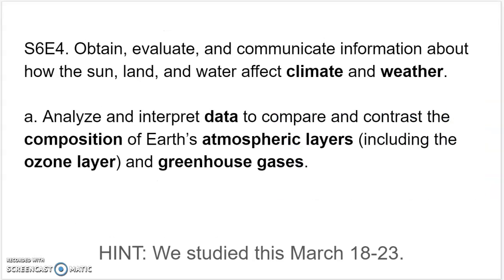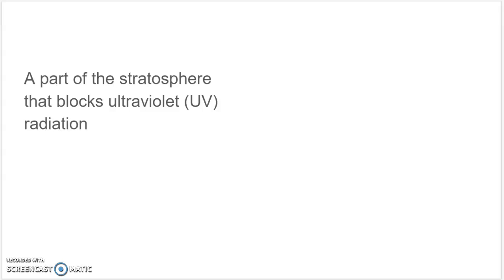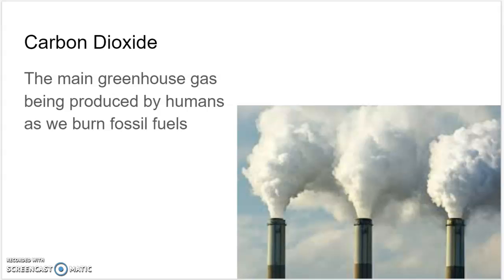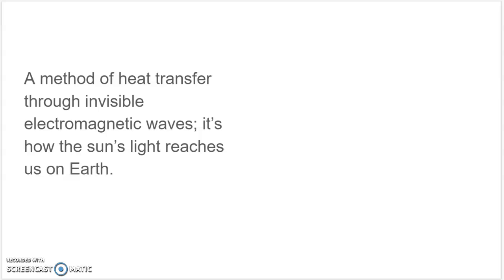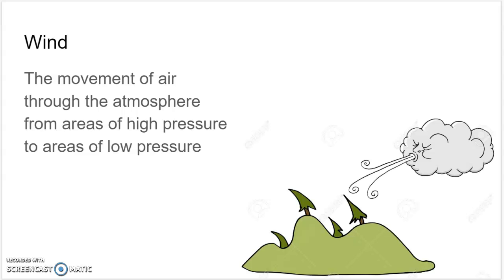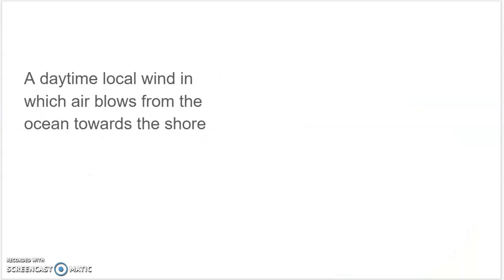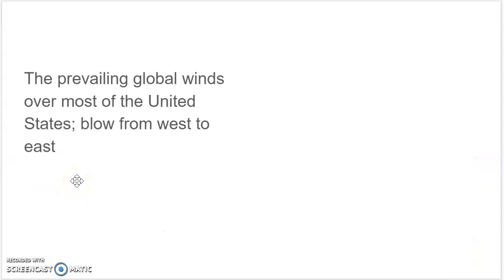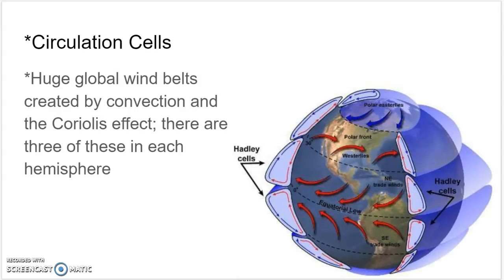Unit 5 Vocabulary Part 1